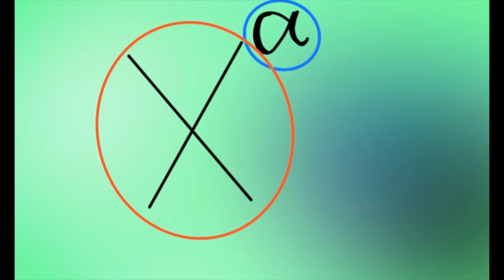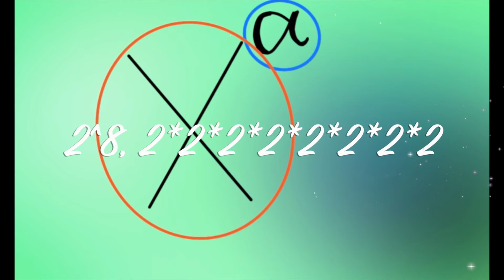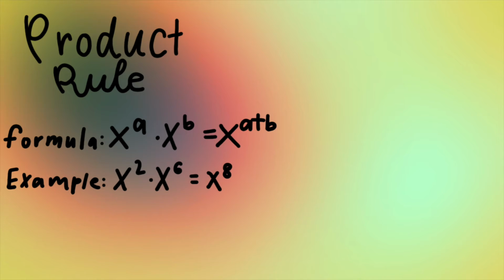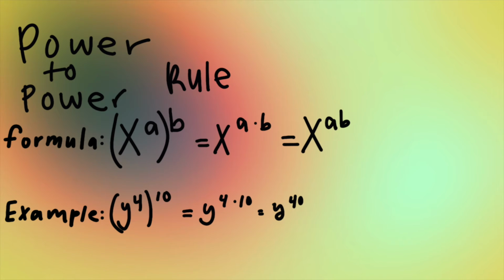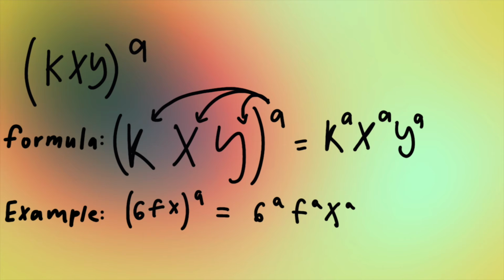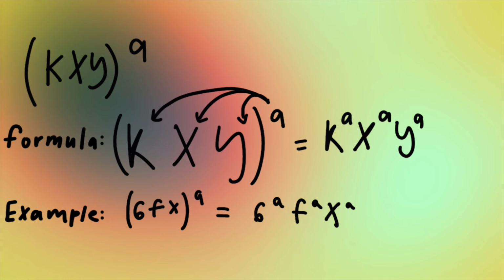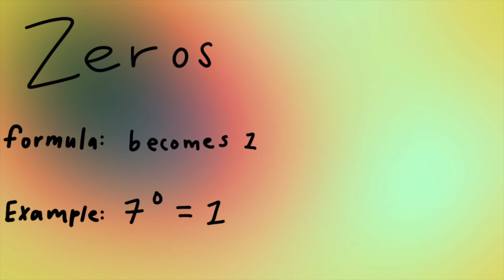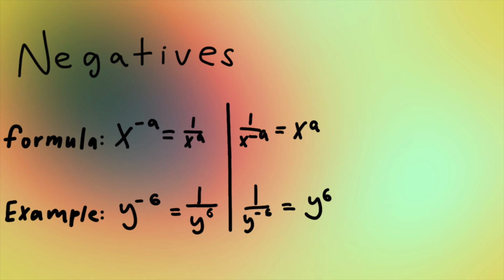Quick Exponent Explanation | Math Podcast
The different Exponent Rules explained in an easy and quick way